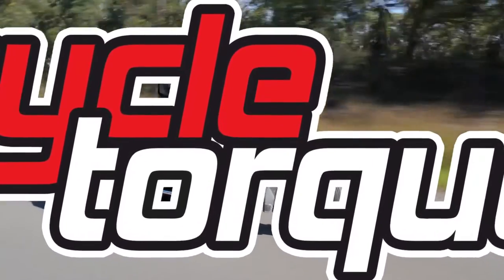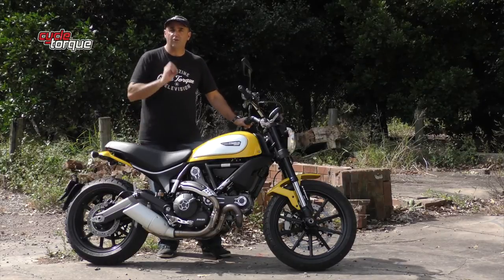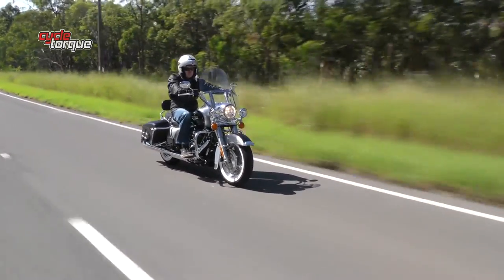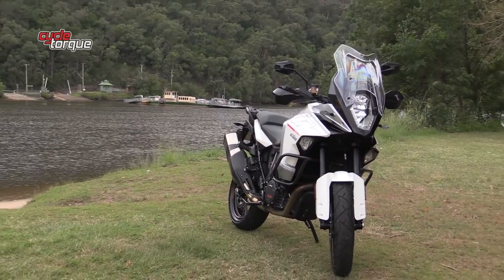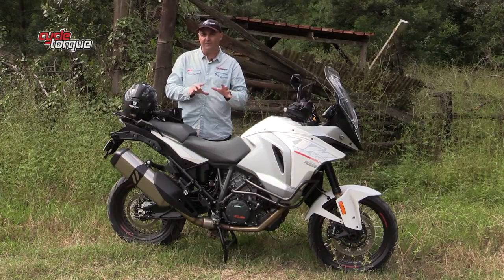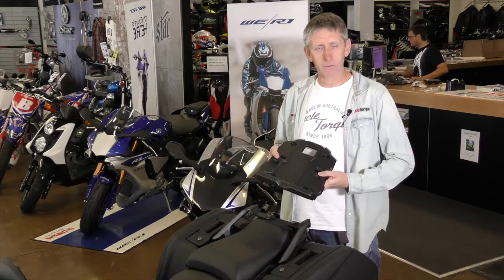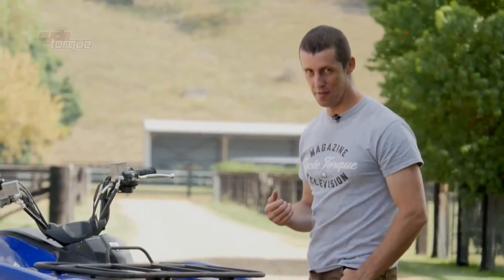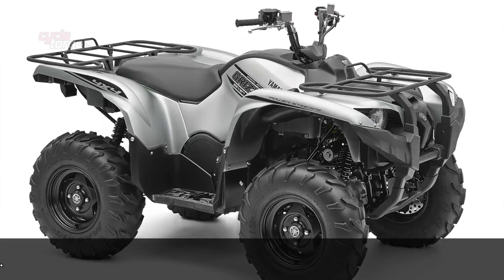Cycle Torque Series 2 Episode 8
This is the last episode of the second series of Cycle Torque, but it is definitely not the least. This episode features one of our favourite segments, when we reunited a gorgeous vintage Ducati Scrambler with the brand new modern classic Scrambler.

Also tested in this episode is the Harley Davidson Road King, KTM 1290 Adventure and the Yamaha Grizzly 700.